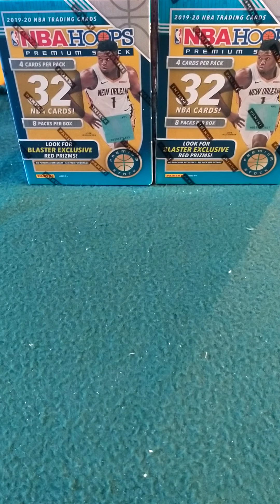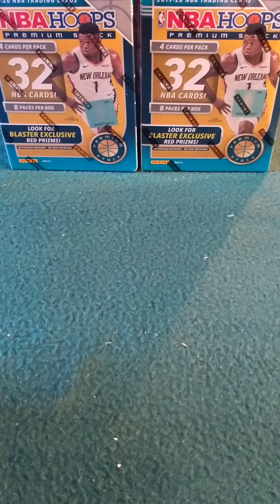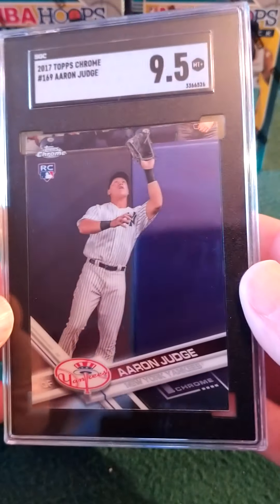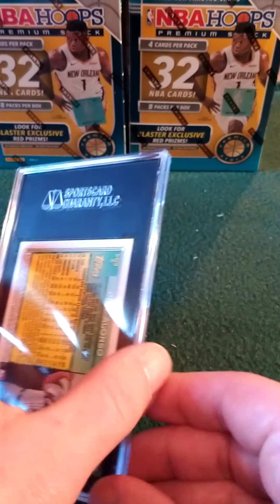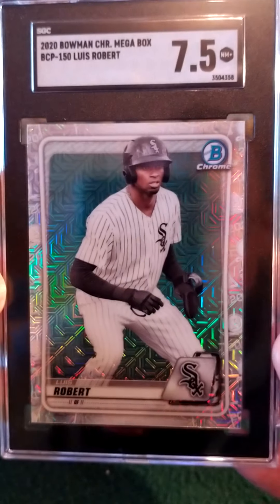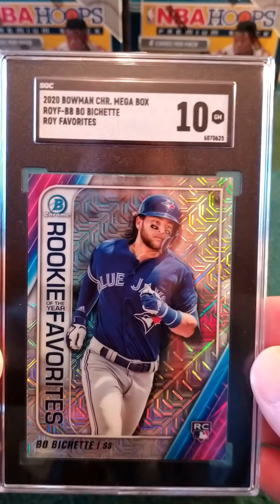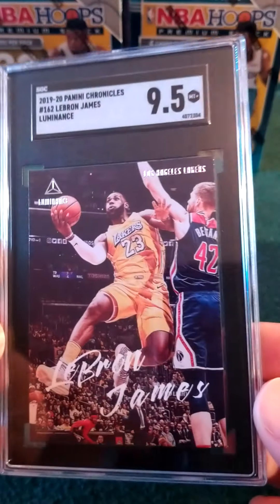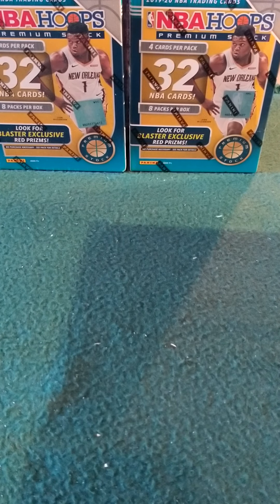SGC blind reveal!!!!! all sports!!! mostly PC cards. take a peak👀